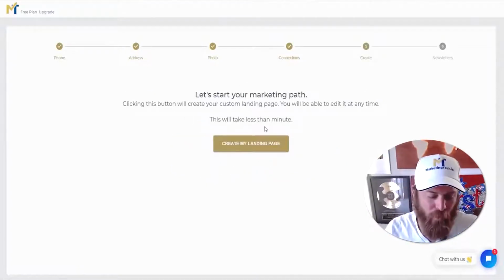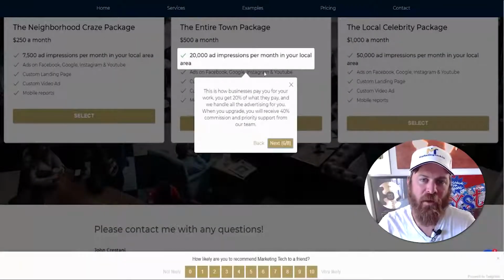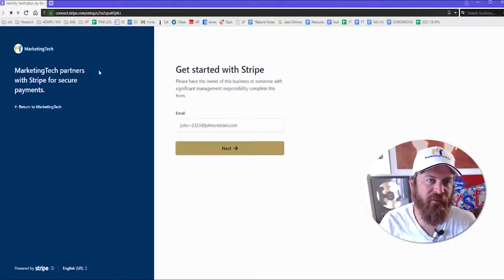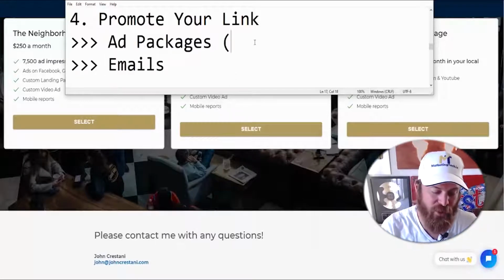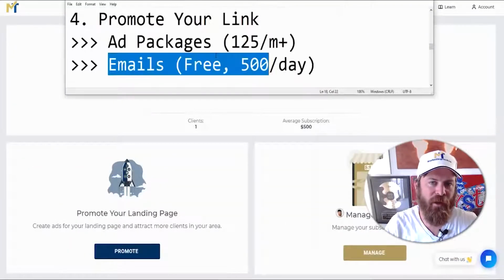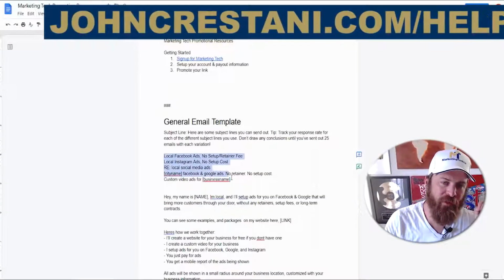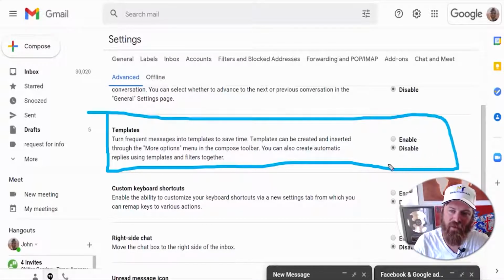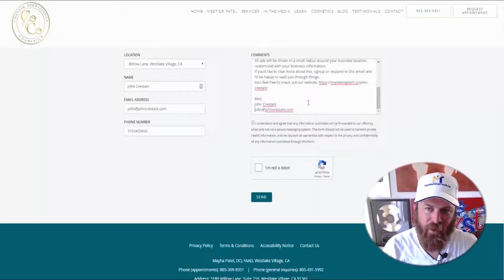MAKE MONEY WITH THIS NEW FREE SOFTWARE HOW TO MAKE MONEY ONLINE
Chapters:
0:00 - New Income Opportunity For YOU!
1:24 - How You Can Make Money With This FREE Software
2:07 - Step #1
3:27 - Step #2
6:21 - Step #3
11:06 - Step #4
20:35 - Watch This and Comment Below

What do you need help with that I can make videos about next?